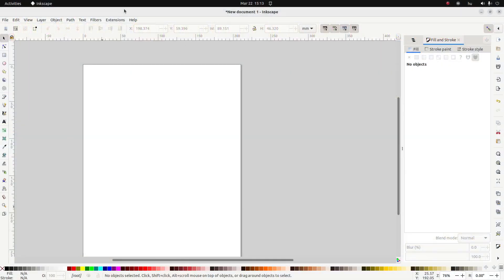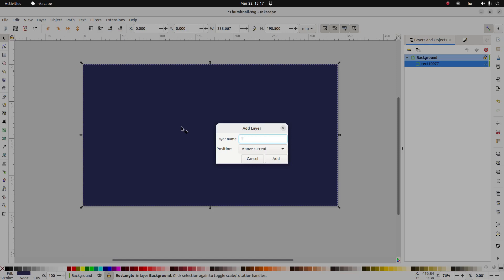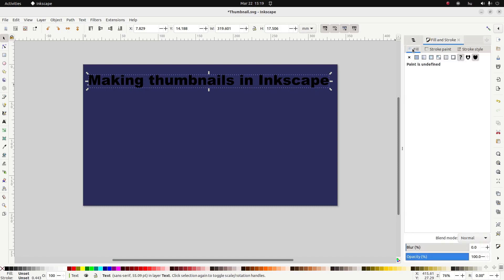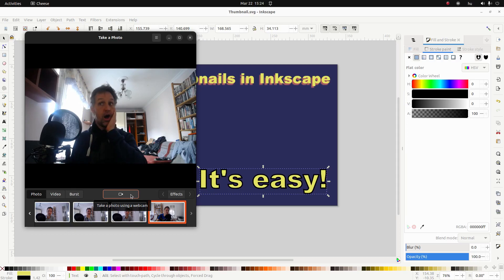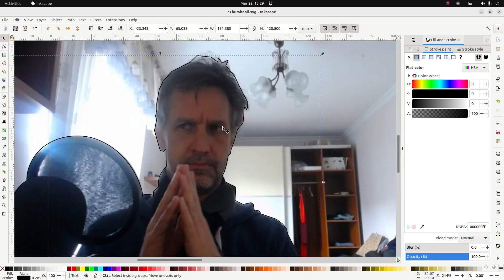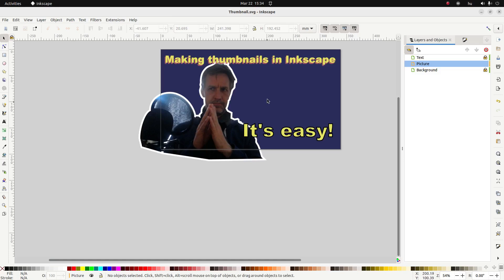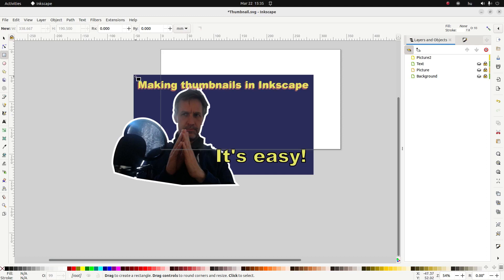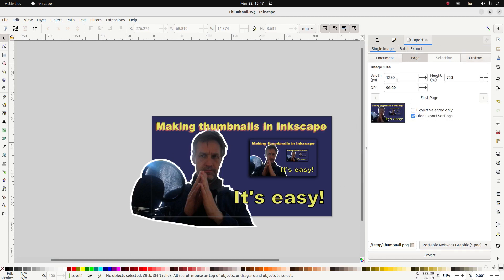Inkscape is Great for making Thumbnails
Inkscape is a very useful tool and perfect for making thumbnails. In this video we walk through a typical thumbnail example:

00:00 - getting started
00:24 - set the resolution of the document
01:20 - create the background layer
02:45 - create the text layer
05:03 - create a simple drop shadow
06:23 - use a filter to create a drop shadow
06:40 - create a text outline
07:44 - get an image and cut out the background
11:02 - create a outline for the image
13:18 - create a recursive effect
17:54 - export to png